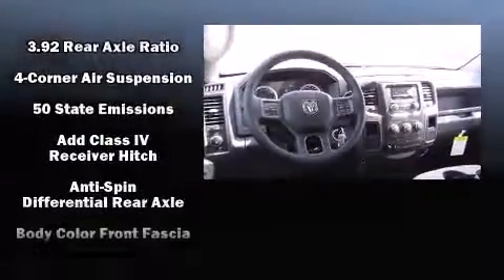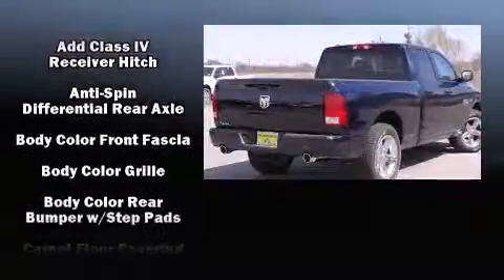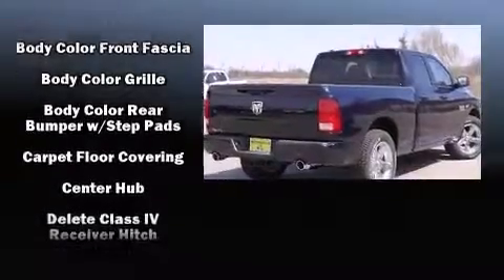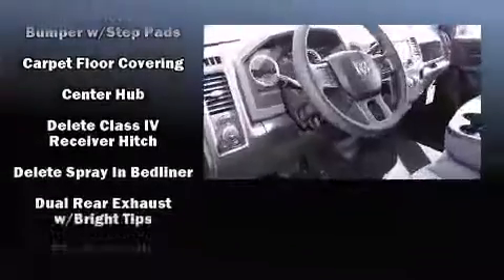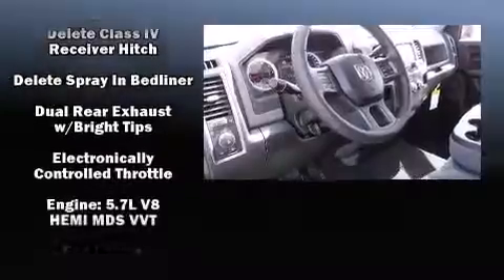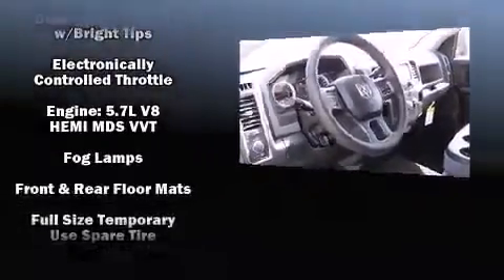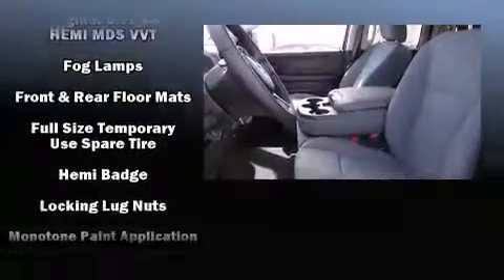2014 Dodge Ram 1500 Bastrop, TX | Coming Soon | Mac Haik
2014 Dodge Ram 1500 coming soon to the Mac Haik Ram dealership just down the road from Bastrop, TX. Call us at to reserve your 2014 Dodge Ram 1500 or browse our selection of current 2013 Rams online at our Come find out what it means to get that great Mac Haik feeling and save on your next pickup.